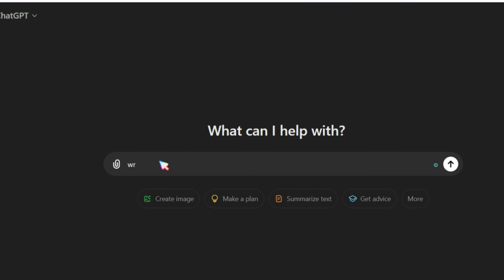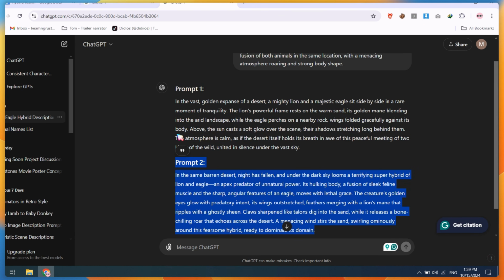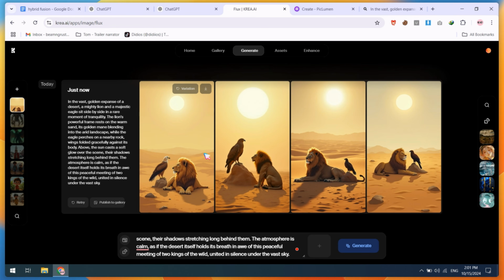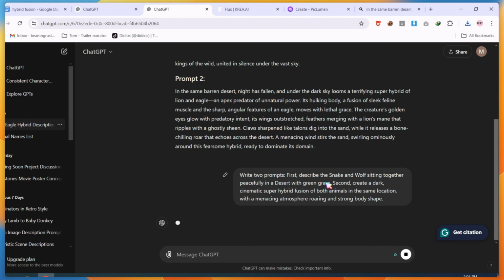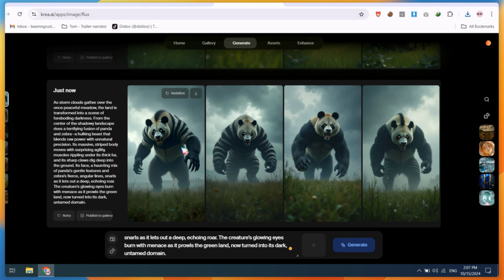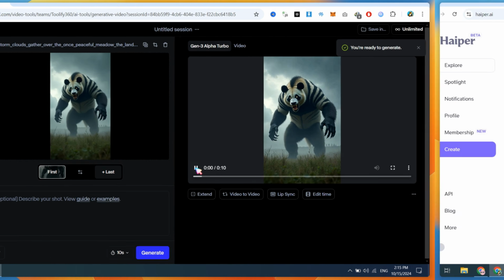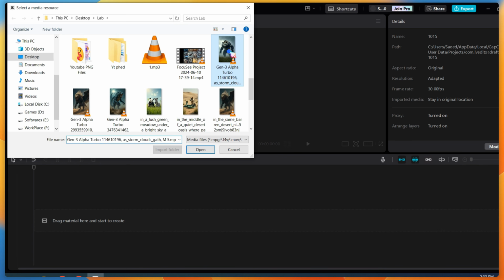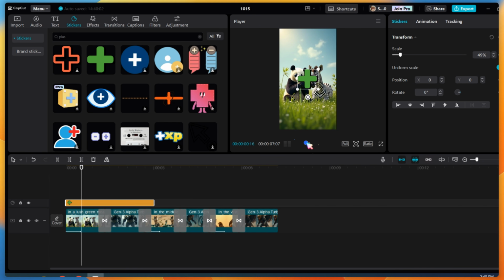Only 3 Days and 80 Million Views?! AI Hybrid Animals Shorts Are Taking Over! 🔥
Only 3 Days And 80 Million Views | Trending 🔥 Niche Make Ai Hybrid Animal Shorts

Discover the wildest creations in Niche Make Hybrid Animal Shorts you have to see to believe! In this video, we explore the fascinating world of hybrid animals created through amazing animations. From unimaginable combinations to the most creative and bizarre animal fusions, these shorts are sure to blow your mind. Whether you're an animal lover, a fan of quirky content, or just curious to see something completely different, these hybrid animal shorts will not disappoint. Each creation is unique and will leave you wondering, "What if these animals were real?" Don’t miss out on this captivating compilation that’s taking the internet by storm. Watch now and prepare to be amazed by the endless possibilities of hybrid animals!